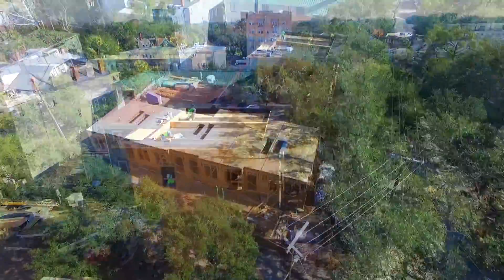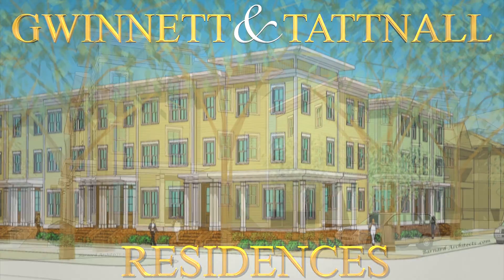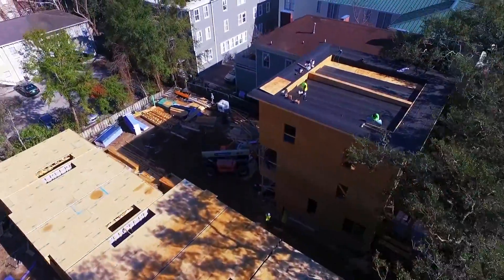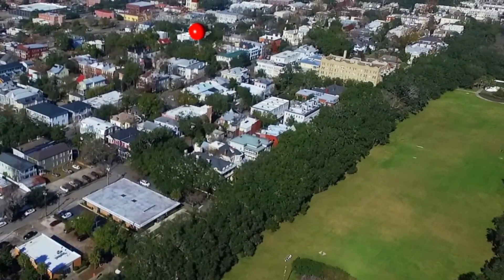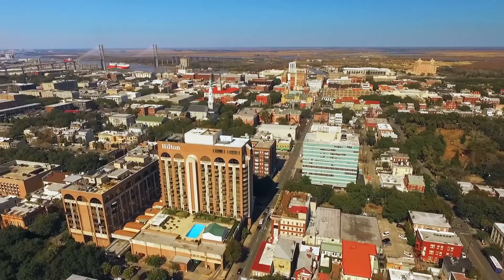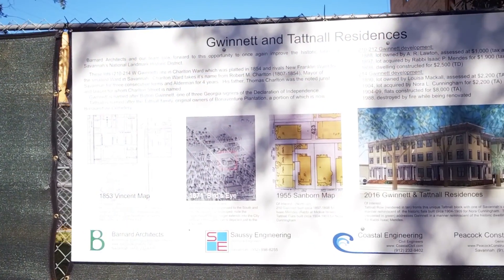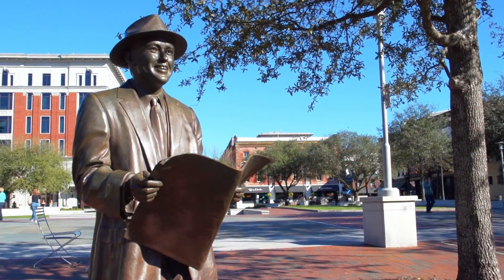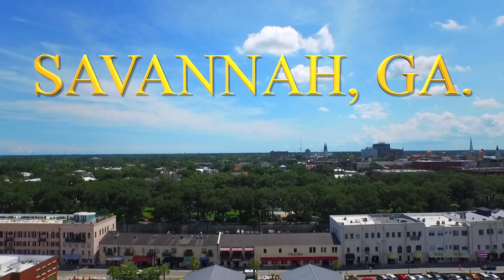Luxury New Construction Homes for Sale in Downtown Savannah GA - Forsyth Park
New construction luxury townhomes for sale near Forsyth Park in Savannah, GA. for more information.